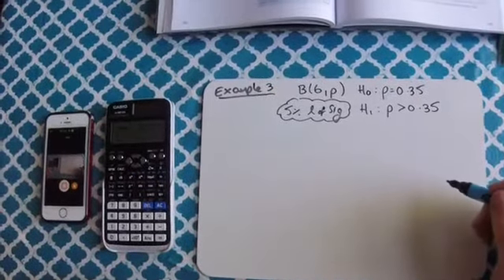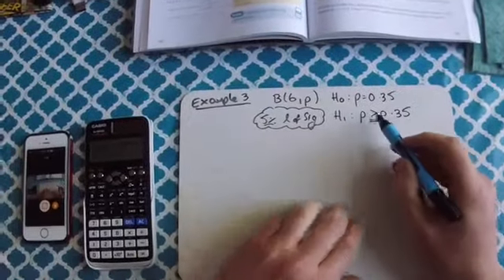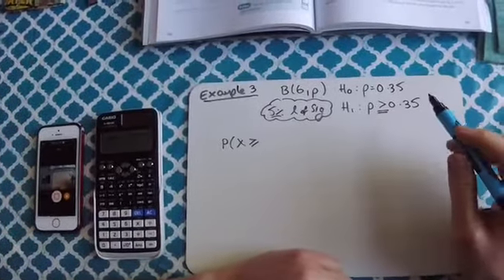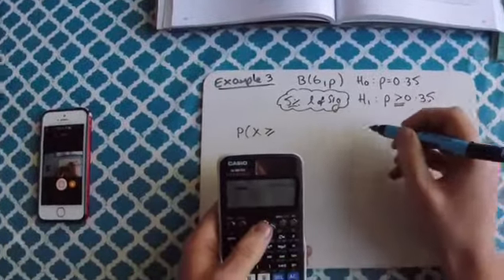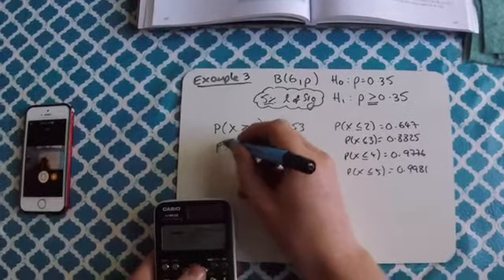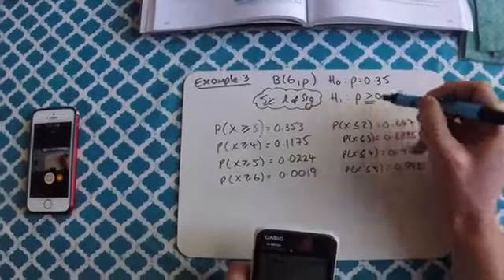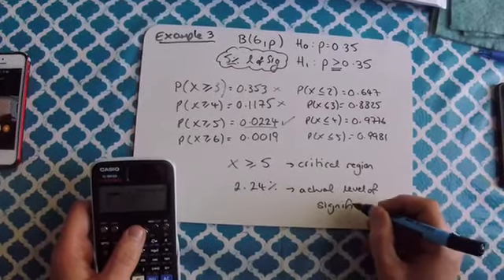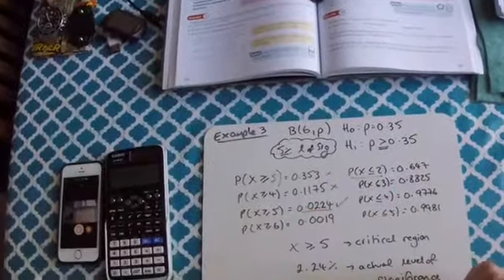Stats - Y1 - Ch 7 Example 3